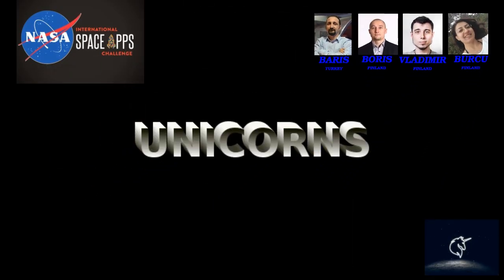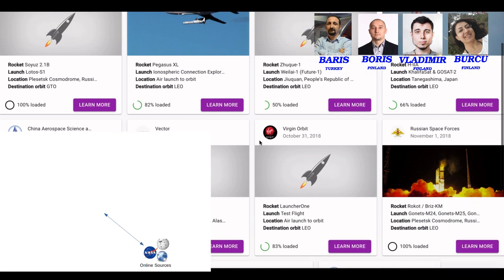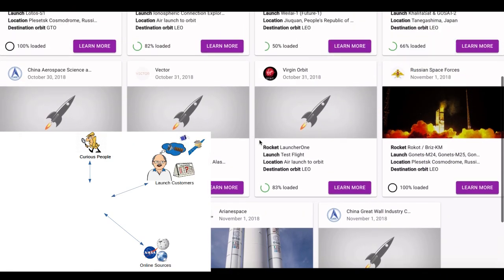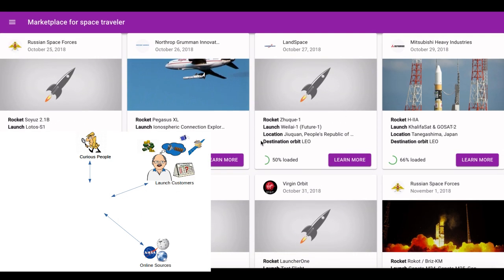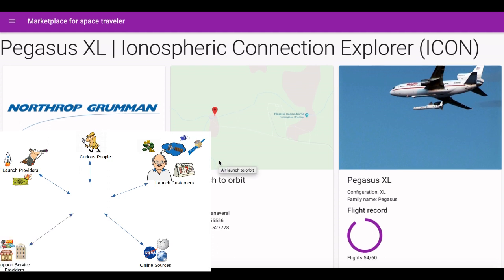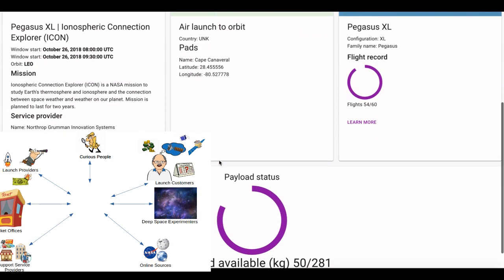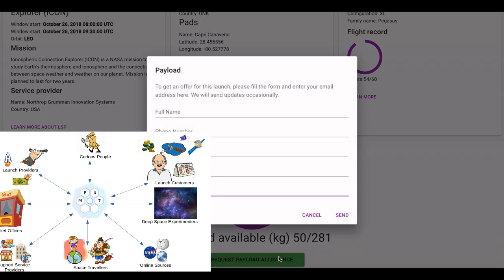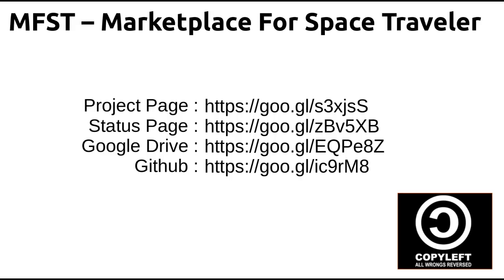Nasa Space Apps Challenge - team UNICORNS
project Name : MFST - a Marketplace For Space Traveler